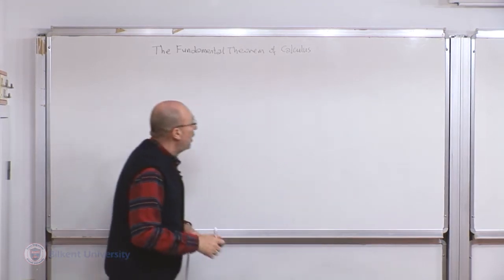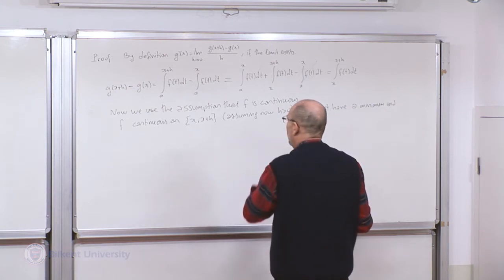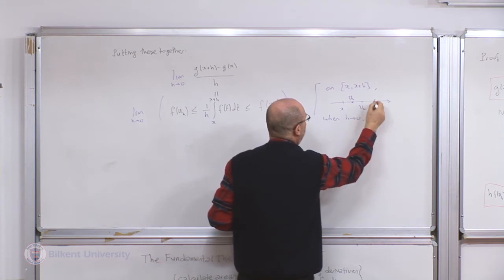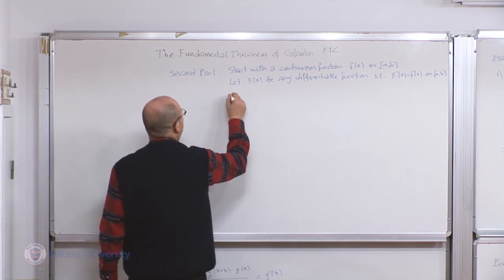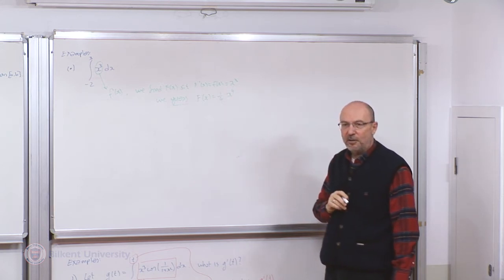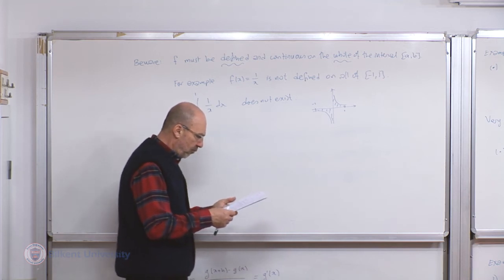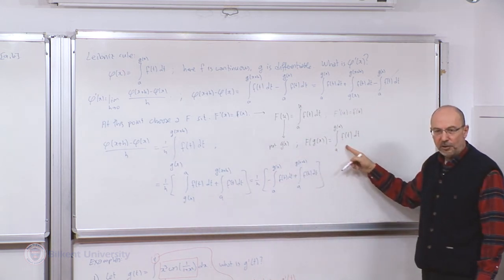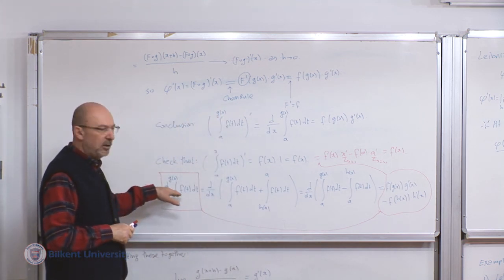Calculus I - Lecture 35 (MATH 101)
Lecture 35: The Fundamental Theorem of Calculus